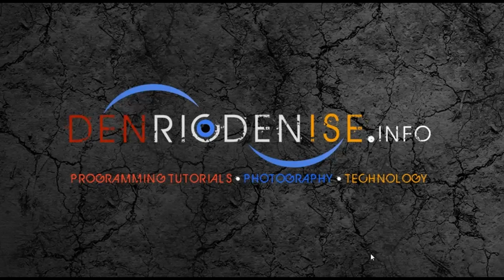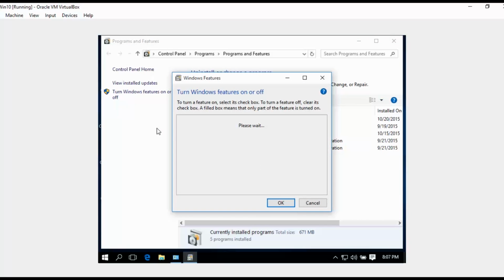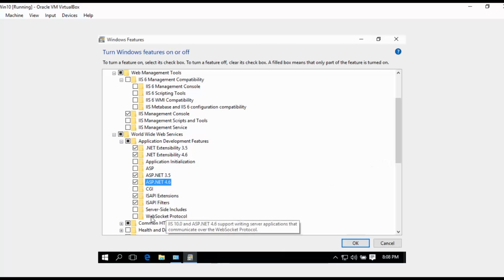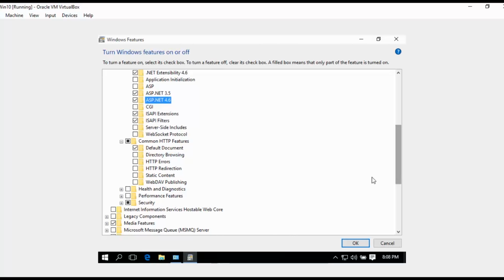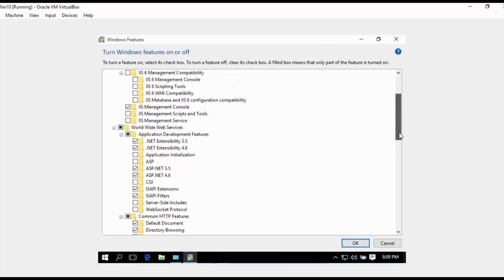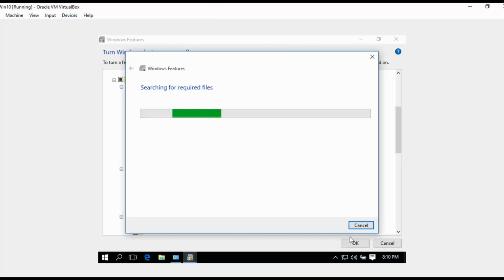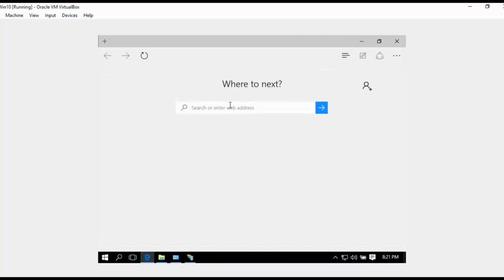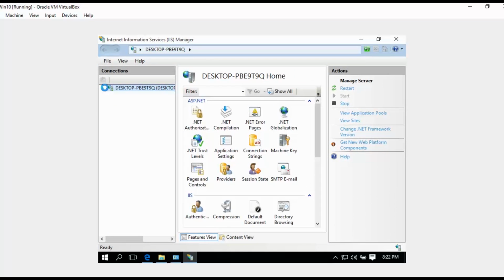How To Install IIS in Windows 10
In this video I will show you on How To Install IIS in Windows 10.  IIS just needs to be enabled under Windows features.  IIS (Internet Information Server) is a group of Internet servers (including a Web or Hypertext Transfer Protocol server and a File Transfer Protocol server) with additional capabilities for Microsoft's operating systems.